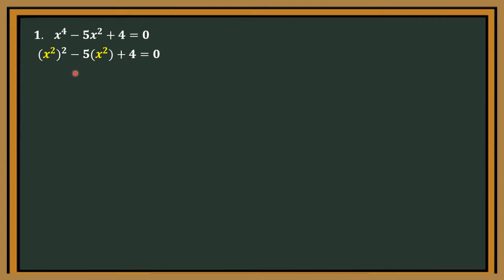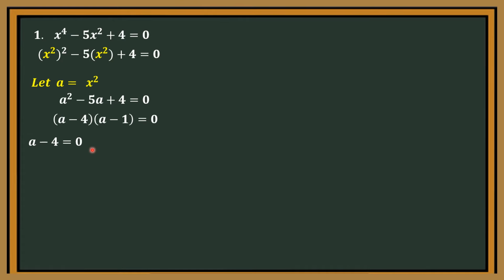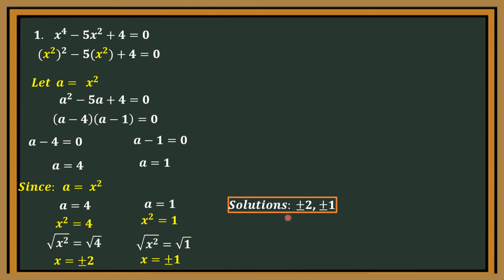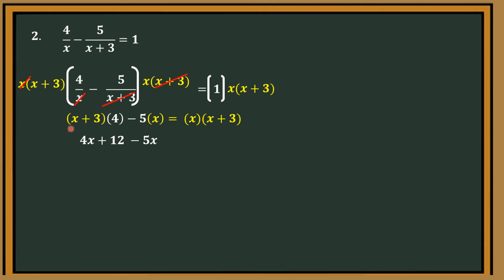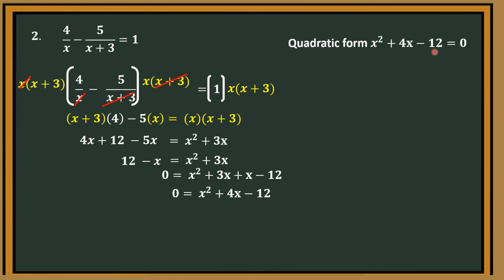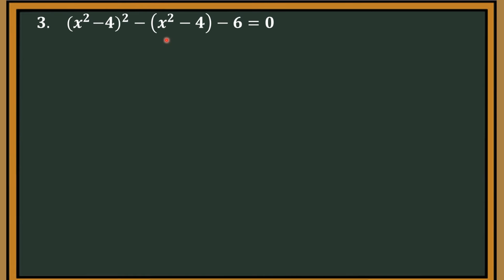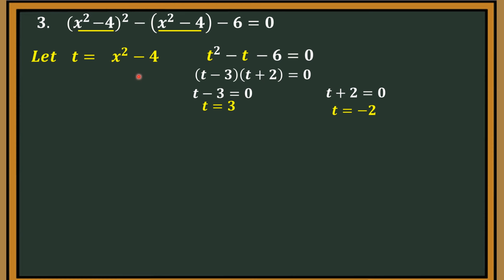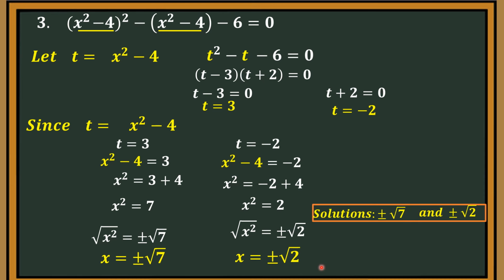MATH 9 - Solving Equations Transformable to Quadratic Equation Including Rational Algebraic Equation